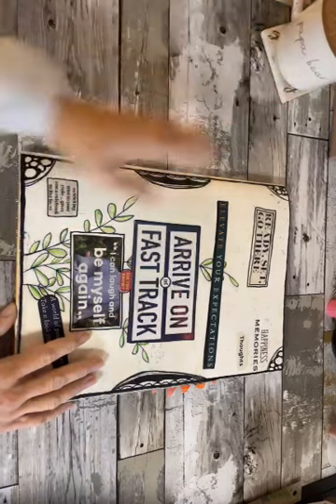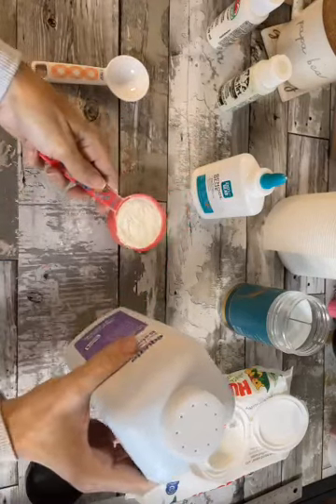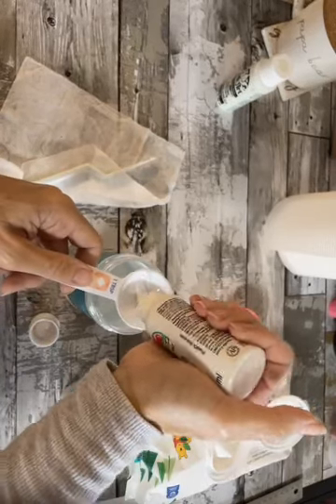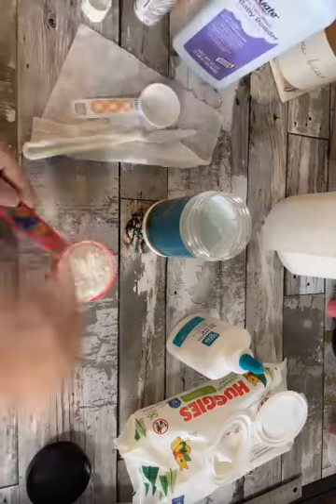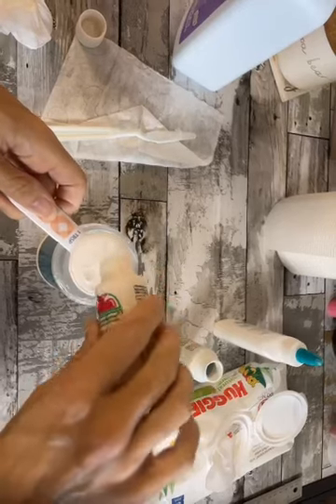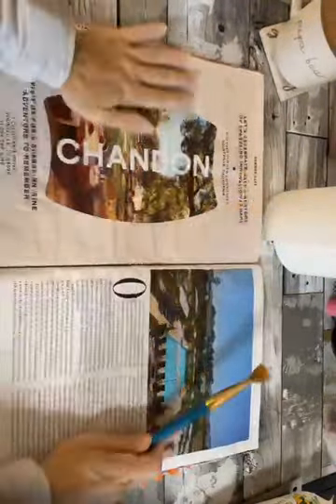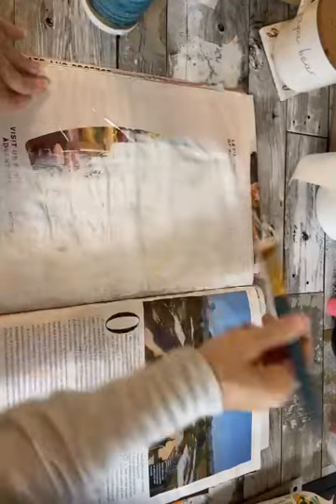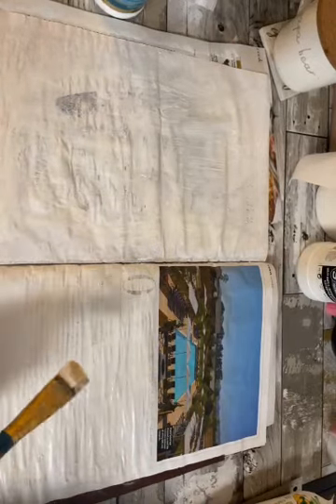Hey Dana! Uh-oh…let’s make some Gesso!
Come along with me as I dive into my magazine journal and make some homemade gesso from scratch! What is Gesso you ask? Well watch and I’ll show you!

Don’t forget to check out Dana’s channel: @theidle.homestead!